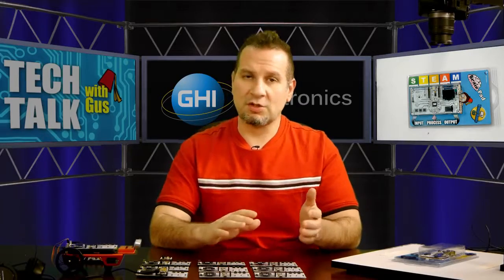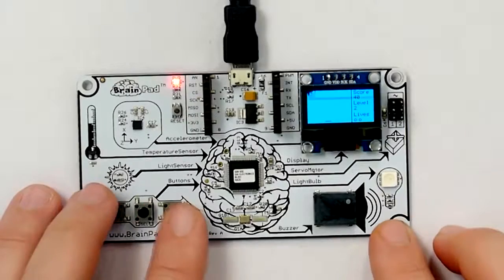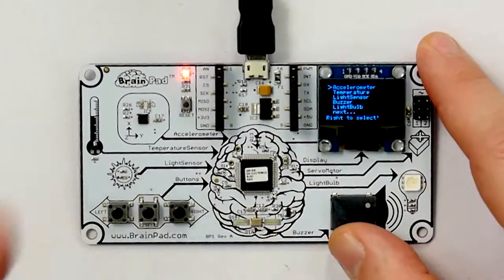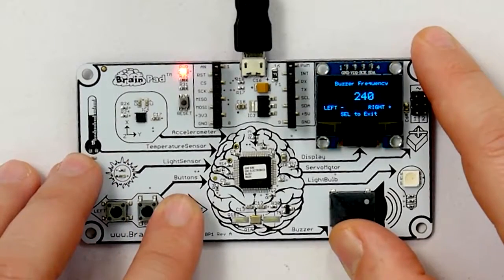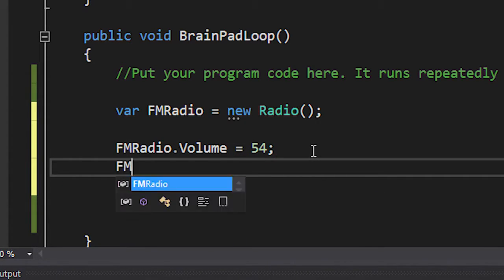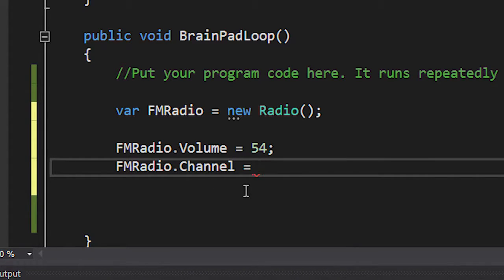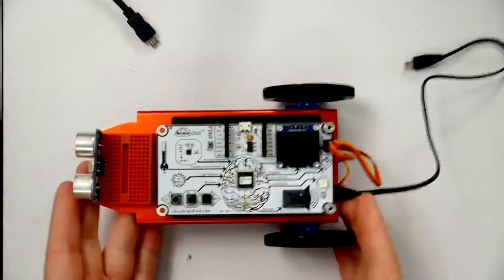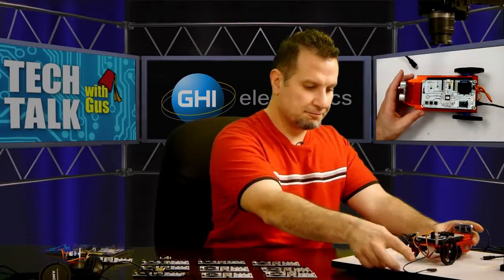BrainPad Tech Talk #029